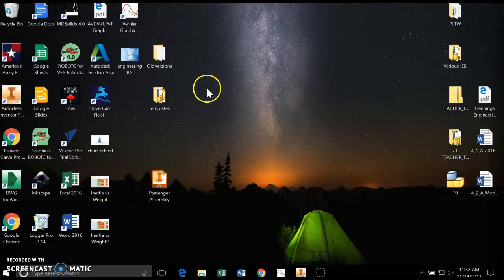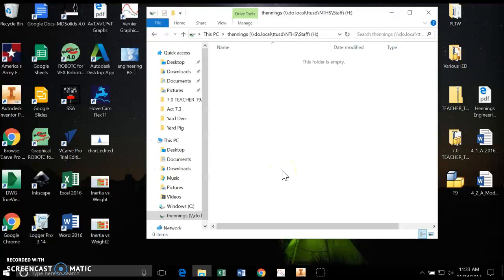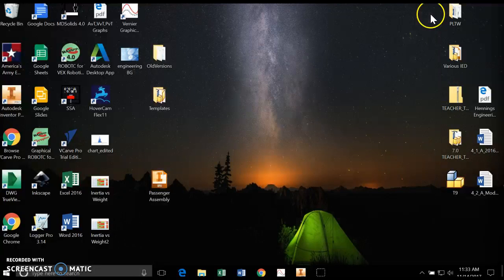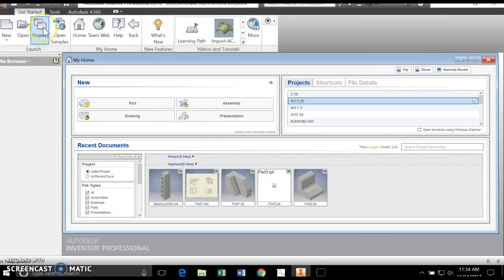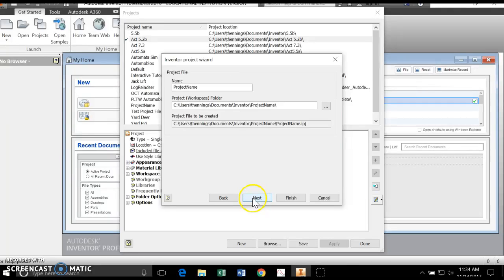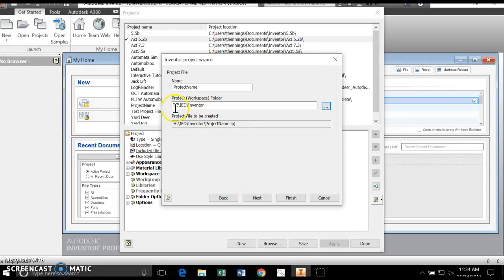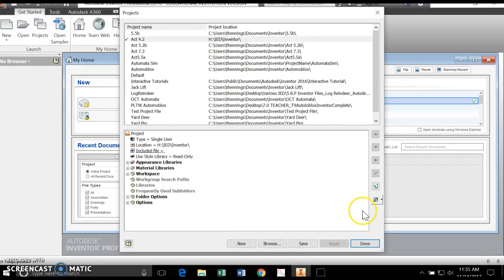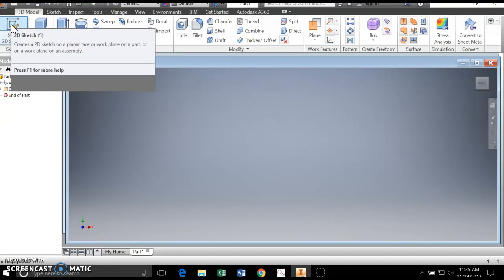Setting Up Project Files in Inventor